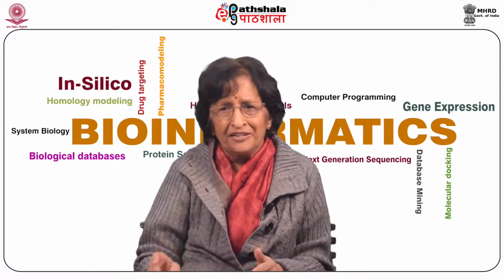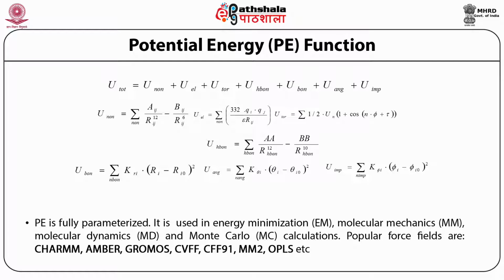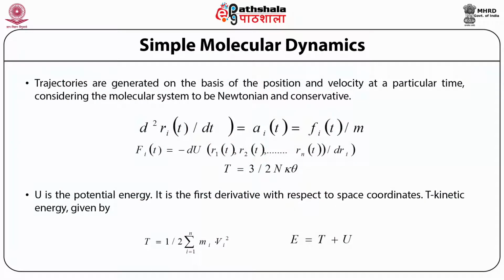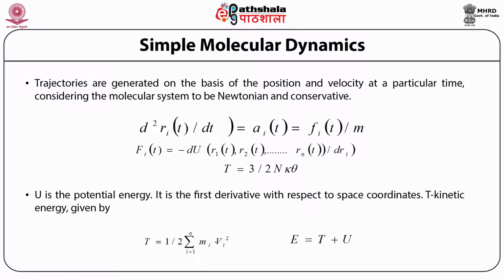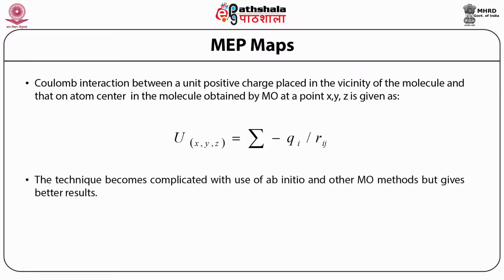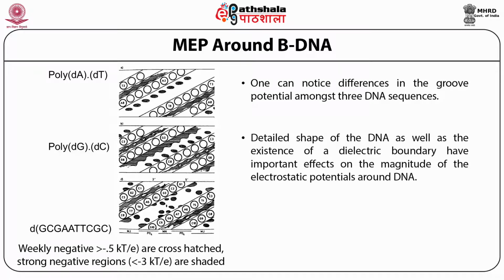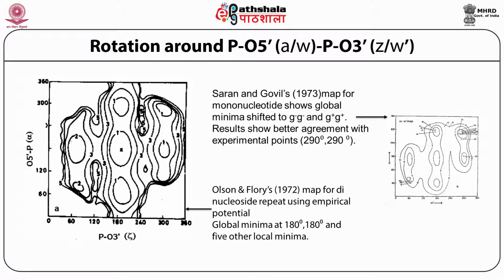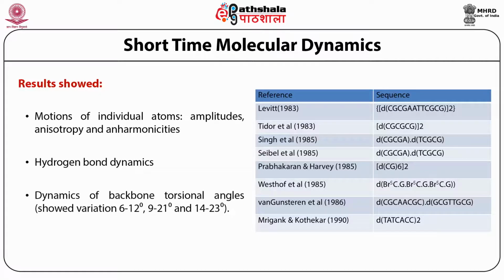DNA conformational changes using bioinformatics tools